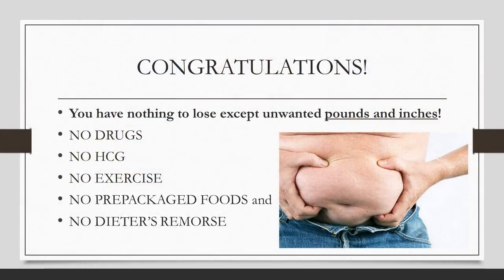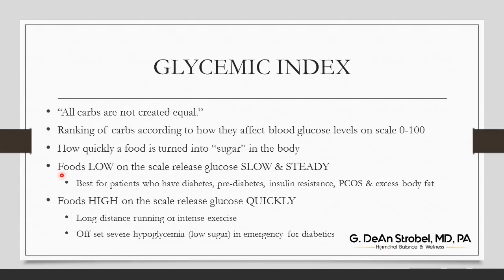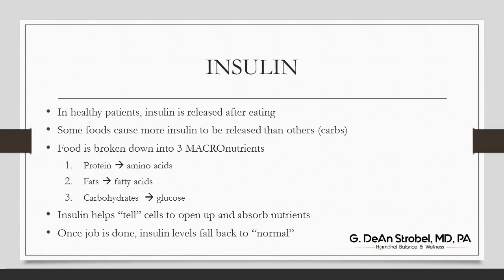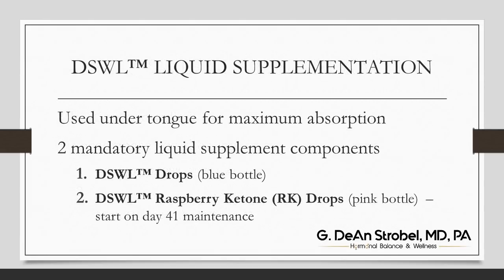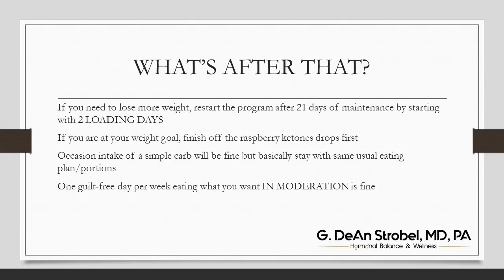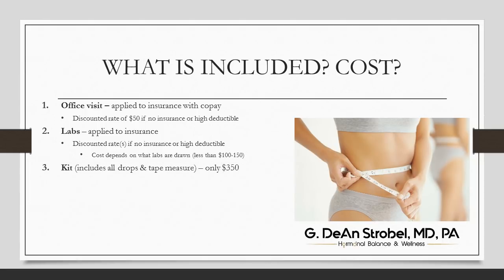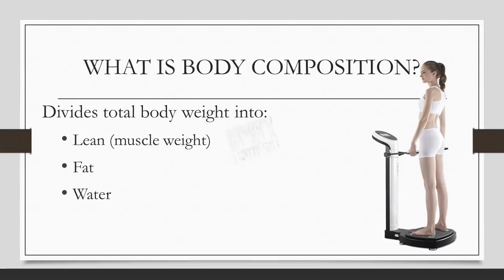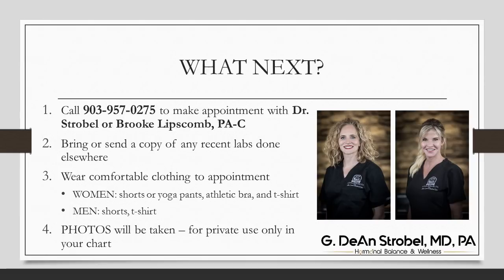Intro to Doctor Supervised Weight Loss Program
Welcome to a weight loss program where can you safely lose up to 25 pounds in only 40 days! Clients of any age, gender, or lifestyle lose an actual average of twenty-five pounds in only six weeks with this all-natural program.